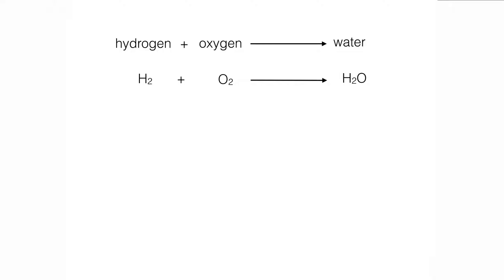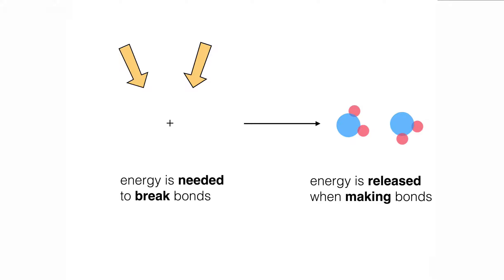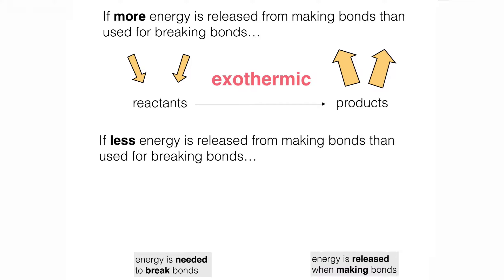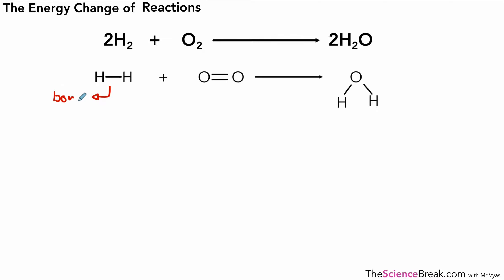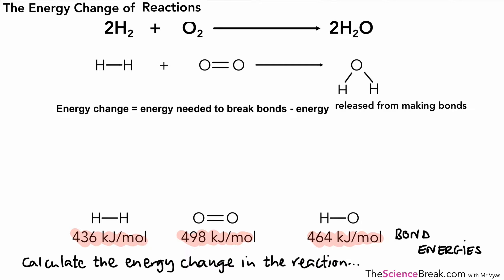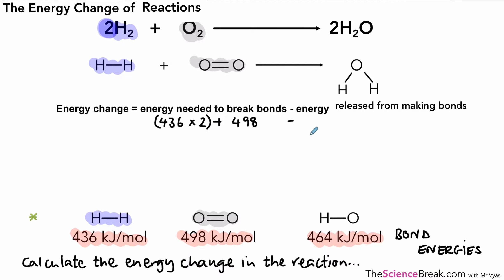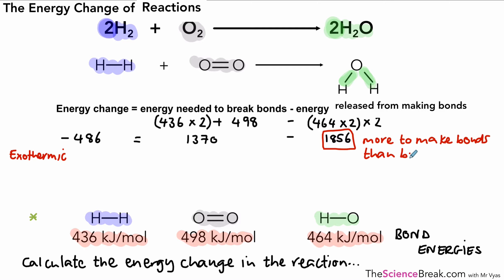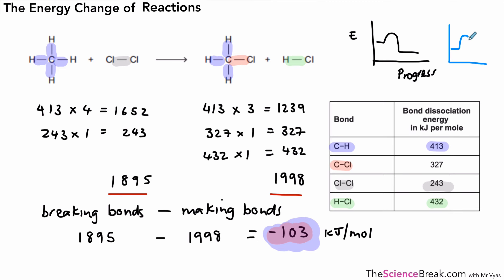AQA GCSE Chemistry: Energy changes in reactions | Bond energies and calculations (higher)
Revise energy changes in reactions for AQA GCSE Chemistry. This video explains how to calculate energy changes using bond energies and identify exothermic and endothermic processes. Suitable for higher-tier students.

📌 What you will learn:

How energy changes occur in chemical reactions.
How to calculate energy changes using bond energies.
Examples of exothermic and endothermic reactions.
Steps for solving bond energy calculations.